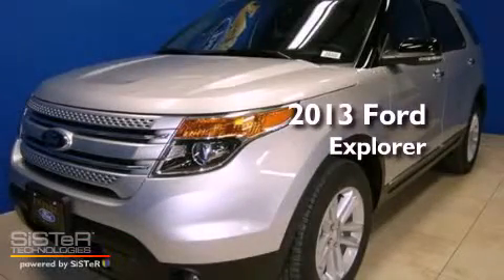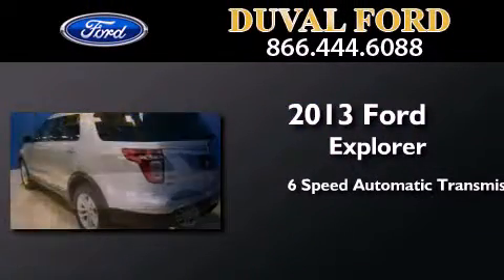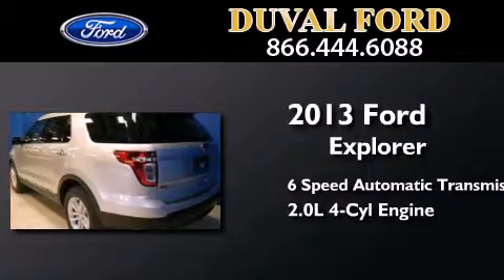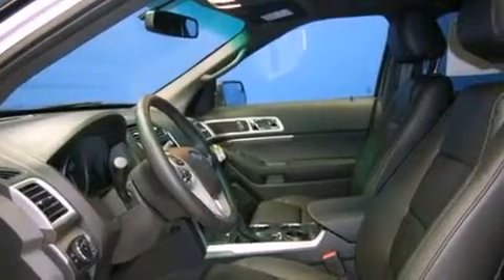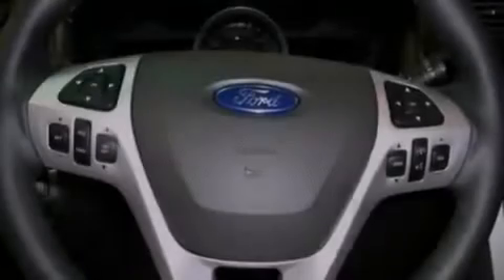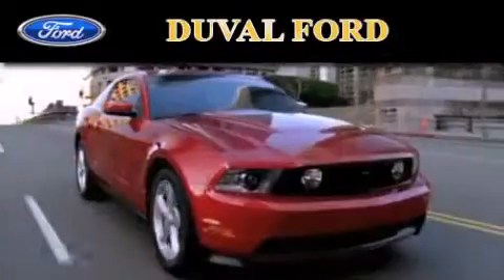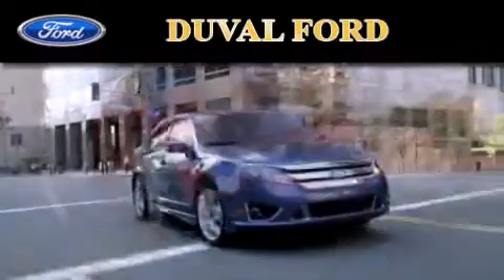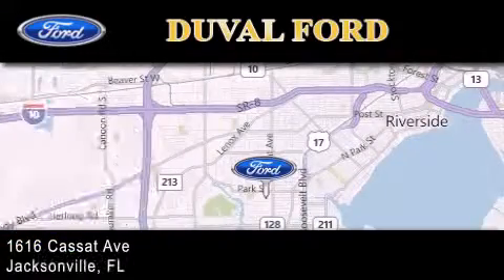2013 Ford Explorer Jacksonville FL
Year : 2013
 Make : Ford
 Model : Explorer
 Engine : 2.0L 4 cyls
 Trans . : Automatic 6-Speed
 Exterior : Ingot Silver Metallic
 Miles : 20
 Interior : Char Bk Lthr
 Stock : DGB35261